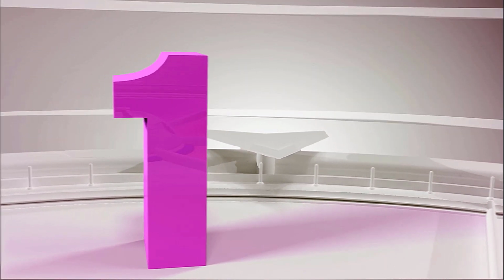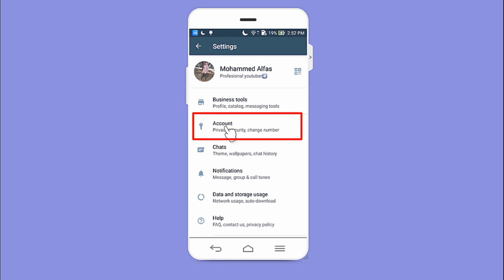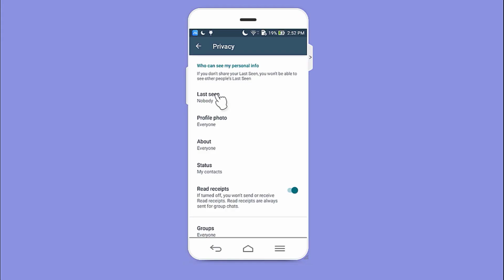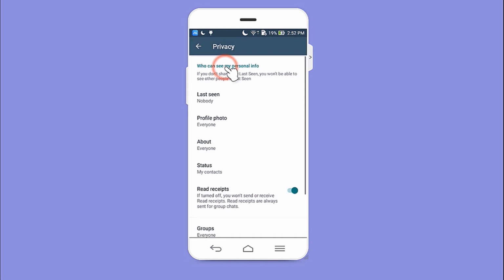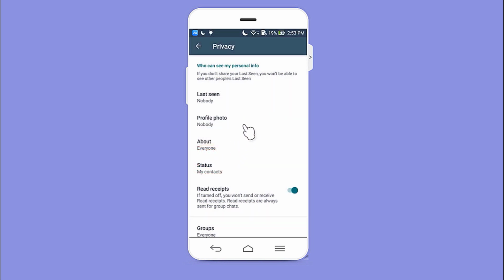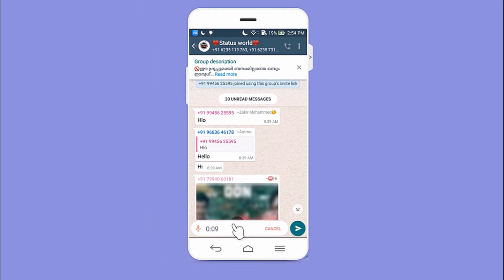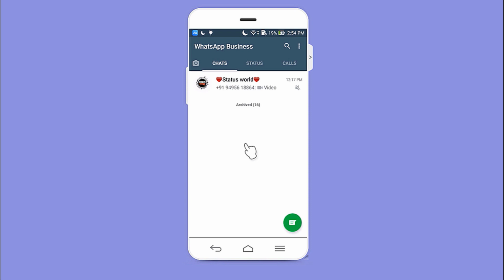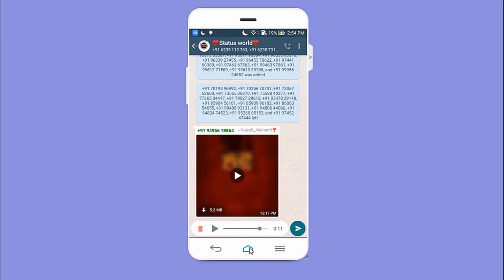Whatsapp amazing tricks in English 2021! Hidden Tricks That NOBODY Knows!YOU Should Try Now!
Whatsapp amazing tricks in English 2021! Hidden Tricks That NOBODY Knows!YOU Should Try Now! whatsapp tricks 2021.

Hello friends. Welcome back to your channel.
I am alfas arikady and you are watching ALFAS  TECHZ.
Today in this video 🎥
I'm showing that the 3 hidden features of your whatsApp application.

Nowadays we are very Pemiliar with whatsApp application.
And these 3⃣tricks are very useful on these day. I think this will very useful to you.
trick 1️⃣
How' to hide  your online or offline in WhatsApp
trick 2️⃣
How to hide your profile picture or your dp.
You can set your dp as private or only to your contacts.
trick 3️⃣
How to check mistakes in your voice message while recording a voice message. .

I think you have enjoyed 😊our video
If the tricks are very useful to you please comment on our commet box 📦
And if you like our video

About : kannada tech tips is a YouTube Channel, where you will find technological videos in english, New Video is Posted Everyday